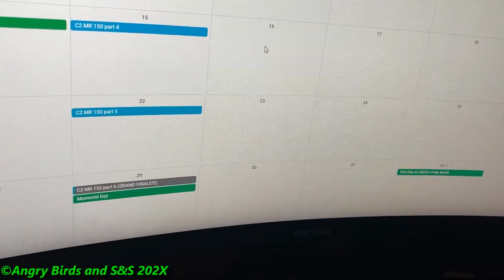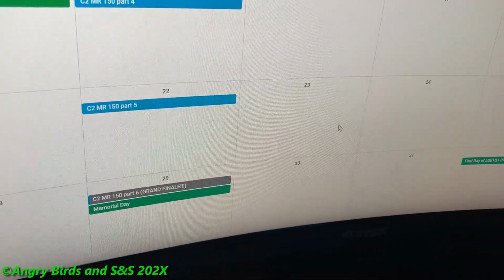Announcement for the C2 Marble Race 150 Schedule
I have finally revealed the schedule for C2 Marble Race 150, go take a quick look at it before tomorrow where the entire trilogy begins!